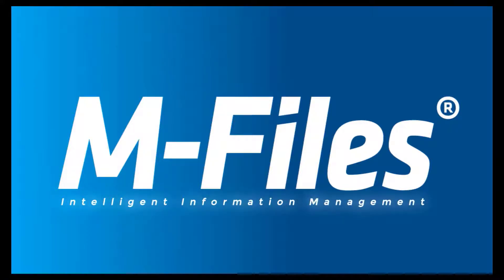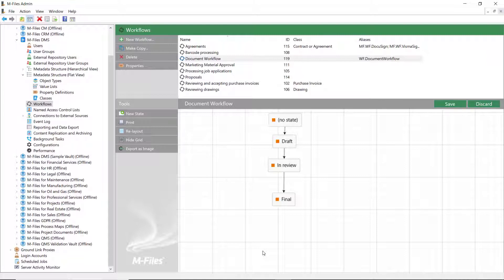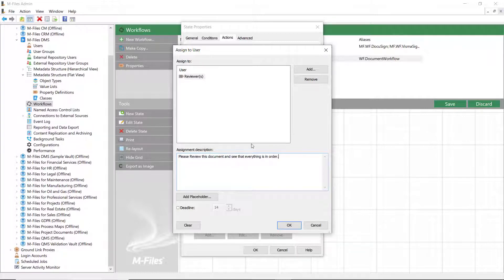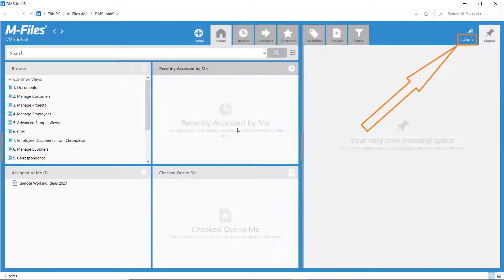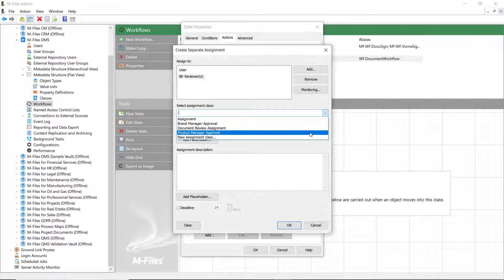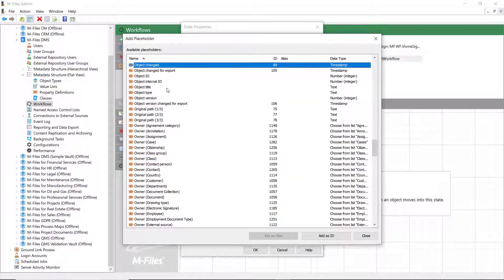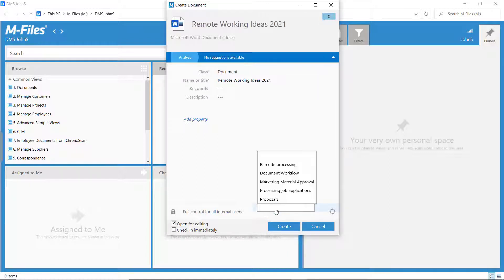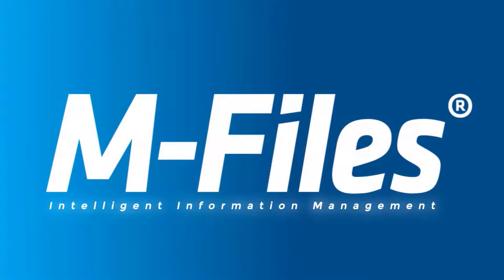M Files Administrator: Sending Assignments Via Workflow | Intelligent Information Management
Assignments are an important part of workflows. They transfer information and responsibility for task execution to the correct person automatically during a state transition. M-Files offers two types of assignments for use in connection with workflows.
By selecting Assign to User, you can create an assignment that does not result in a separate object.

You can also have separate assignments created once the object workflow is moved to a certain state.

00:26-00:47 Adding the "Set Properties" action
00:48-01:27 Assign to user
01:28-02:06 How the "Assign to User" works in the M-Files Desktop
02:07-03:27 Approval Assignment/Create Separate Assignments + Assignment classes, placeholders and state transition triggers
03:27-04:24 How the separate assignments work in the M-Files Desktop